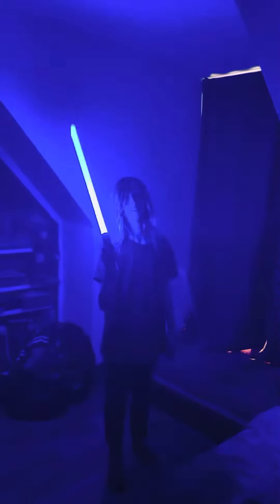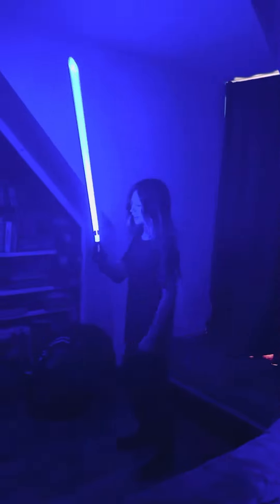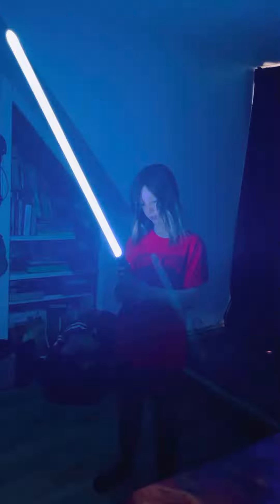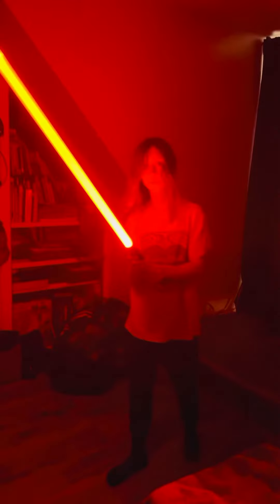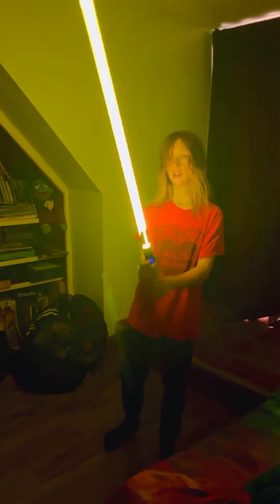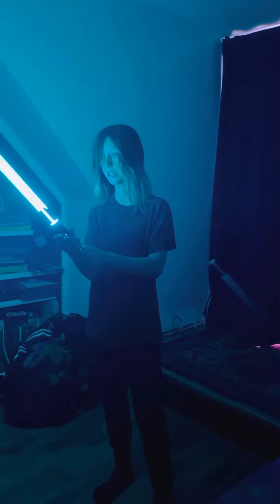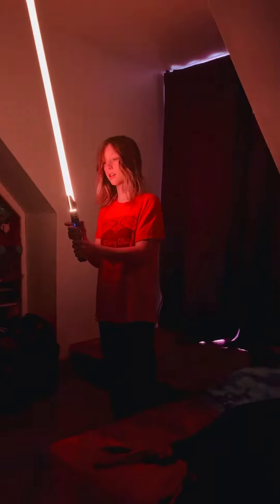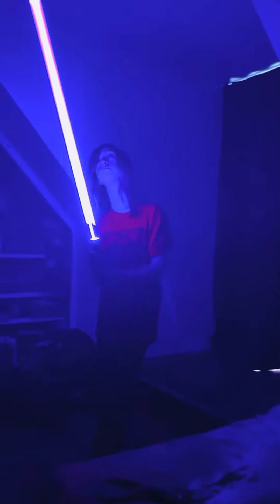￼￼￼￼ Ash gets a lightsaber for his 12th birthday.